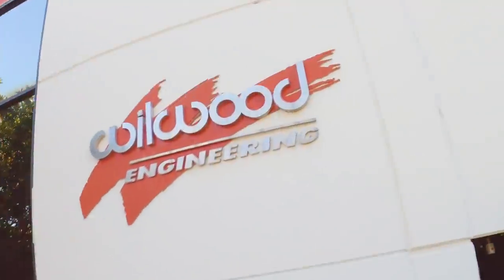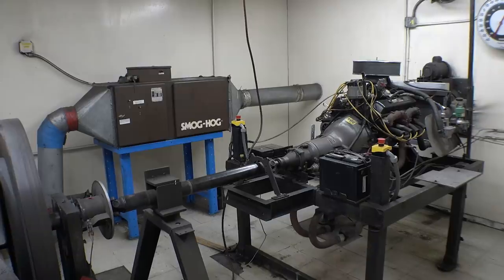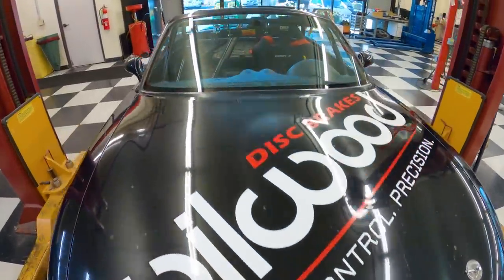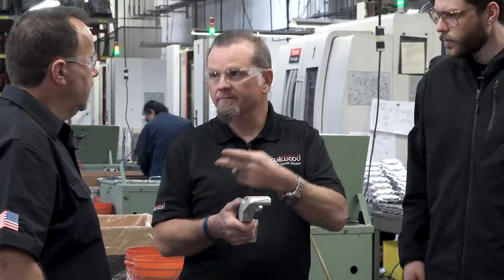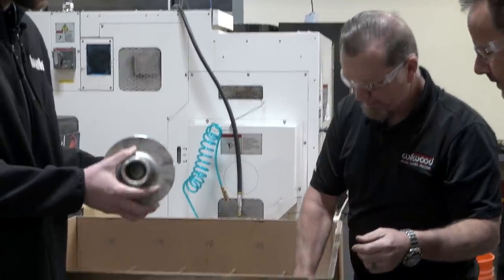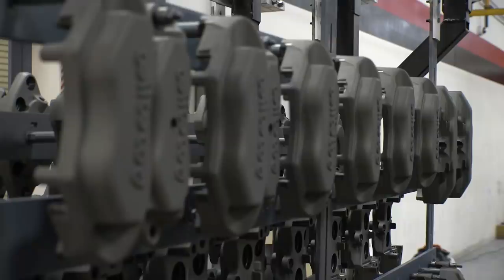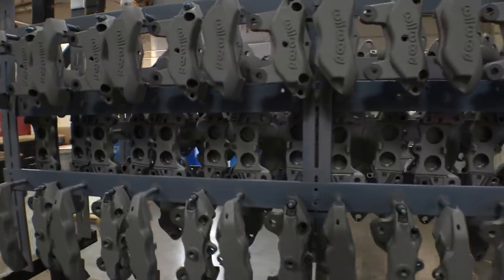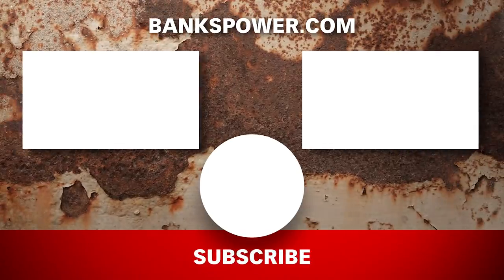How to BRAKE a supercharged Duramax Pt 2 | BANKS BUILT Ep 14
See how high-quality brake systems are made in this tour of Wilwood Engineering. We’ll be using Wilwood’s massive TX6R brake system on our ’66 Chevy C20 pickup, along with their new forged aluminum master cylinder and 10:1 swing mount brake pedal. Walk with us through Wilwood’s manufacturing facility to see the craftsmanship in action.

Wilwood offers the TX6R big brake kit for 2011-19 GM 2500/3500 HD as well as Ford, and RAM full-size pickups.

BANKS BUILT is protected by   @AMSOIL INC.,  the leader in synthetics.

Banks chose a Roadster Shop SPEC Series Chassis.

SPEC Series is an engineering-focused approach using the latest in manufacturing technology to build the lightest, strongest, and easiest to install complete chassis system. Available for a wide range of cars and trucks, the SPEC IFS is engineered to deliver outstanding performance wrapped up in a user-friendly package. Completely new proprietary suspension geometry has been designed to provide the best balance of ride quality and performance in its class.

00:00 Intro
00:31 Brake bedding machine
02:39 Link dyno
04:01 Bill Wood's Mazda Miata
04:41 R&D
05:45 Quality control
06:02 Caliper manufacturing
06:50 Race rotors
07:13 Forgings
08:04 Hat assembly
08:36 Hub assembly
09:27 Hard anodizing
12:58 E-coating
14:28 Assembly
15:14 Laser engraving
15:31 Next episode teaser